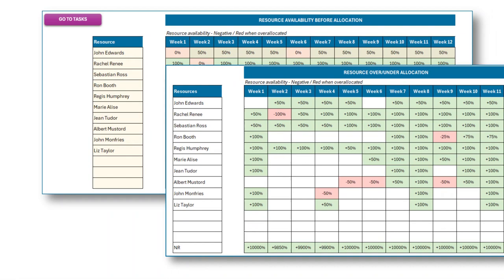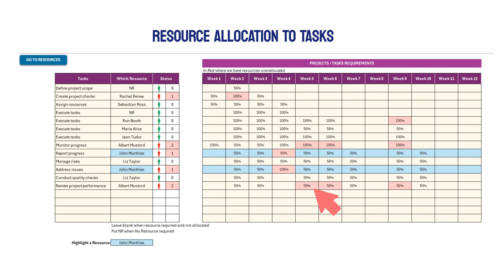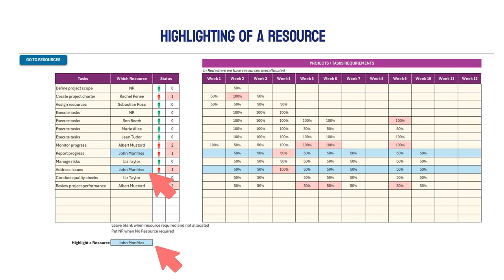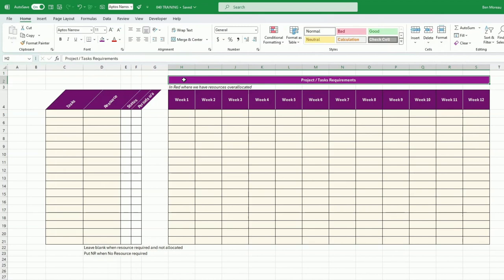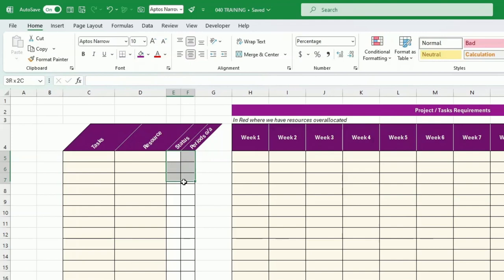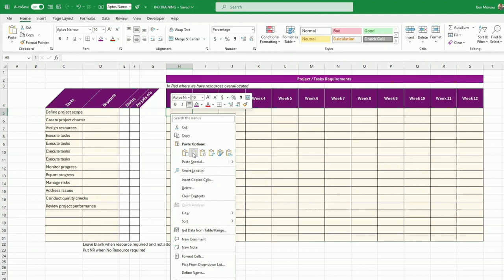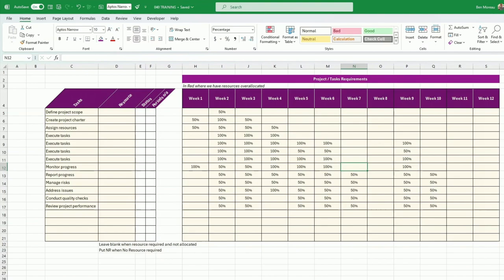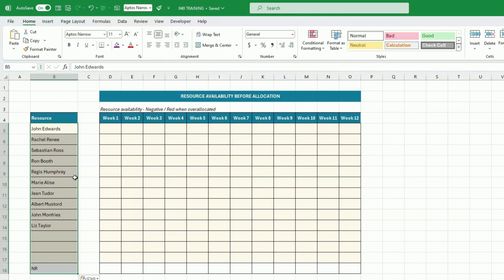STEP by STEP Simple but Powerful Resource Allocation Planner for Tasks and Projects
In this video, I’ll show you how to build a system to allocate resource to specific projects in Excel. You’ll learn how to create an Excel spreadsheet that automatically calculates resource availability as you allocate resources to tasks and or projects.

The spreadsheet is easy to use and can save you a lot of time and effort. I’ll also show you how to customize the spreadsheet to suit your specific needs. The video is long but worth it, so make sure you watch it until the end!

✅ 𝙎𝙝𝙤𝙥
My new Etsy Shop

In this comprehensive guide, you'll be able to:
✅ Learn plenty of EXCEL tricks
✅ Define Teams or Project Resources
✅ Allocate resources to projects
✅ Make data-driven decisions for maximum efficiency

00:00 Intro and Functionality
01:48 Demo Starts: Building the Framework
7:30 Validating Resources
9:08 Duplicating the Tasks table
11:27 Duplicating  the Resources table
13:55 Calculate & Populate Task Availability
19:00  Formatting the Task list
25:29 Highlighting a Specific Resource
30:30 Final  Changes
32:08 Recap
34:04  One last thing: The Forgotten links!

This template is perfect for small businesses, startups, project managers, business owners, or any one with some tasks to track! It's easy to use and can be customized to fit your specific needs.

Courses/Channel topics;
Excel project management template
Excel project management dashboard
Excel project management tips and tricks
Excel project management tutorial
How to use Excel for project management
How to create a project dashboard in Excel
How to track progress in Excel
Resource Management

Resource Management
Resource Allocation
Project Resource Planning
Resource Optimization
Resource Utilization
Team Allocation
Capacity Planning
Efficient Resource Management
Resource Allocation Strategies
Excel Resource Management
Project Resource Tracking
Resource Management Best Practices
Resource Allocation Techniques
Resource Allocation Models
Dynamic Resource Planning
Resource Scheduling
Resource Allocation Tools
Resource Allocation Software
Resource Allocation in Excel
Resource Management Tips
Project Resource Management
Balancing Resources
Resource Allocation Automation
Visual Resource Management
Excel Resource Allocation Tutorial